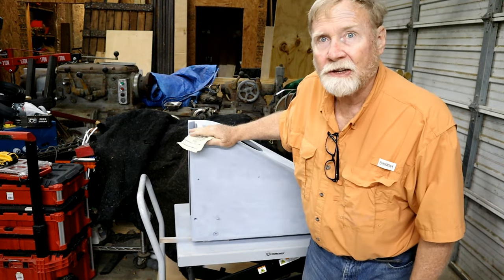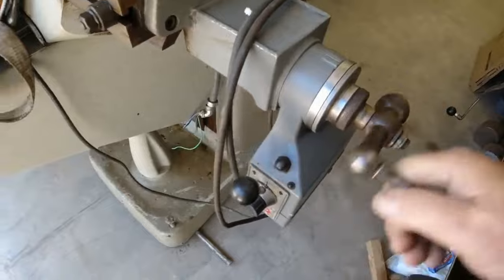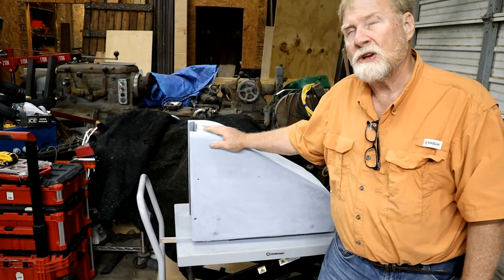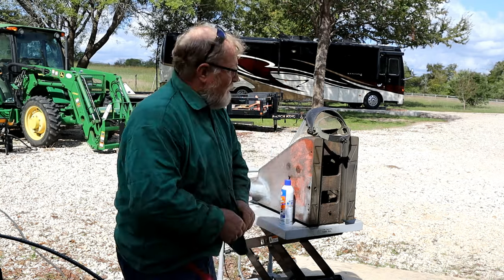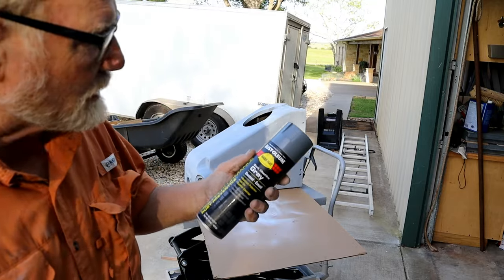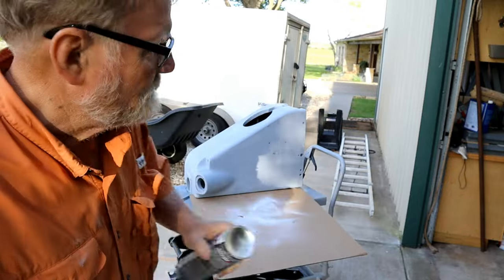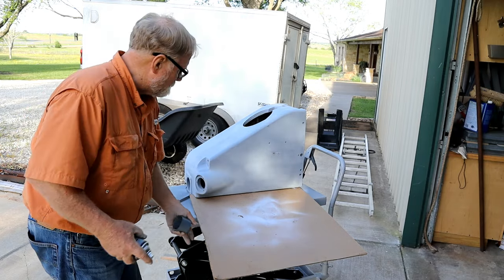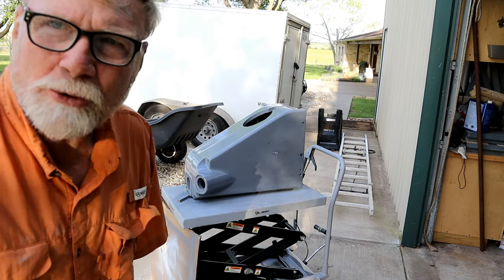The Bridgeport Rebuild Project : Paint time!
Work is progressing on the Bridgeport. The Table is planed and ready to hand scrape. Finishing up the paint on the knee and a slight overview of the project.  Total rebuild of a great Bridgeport knee Mill.